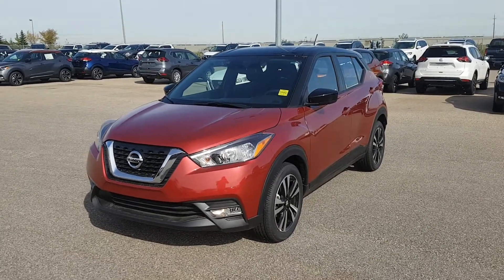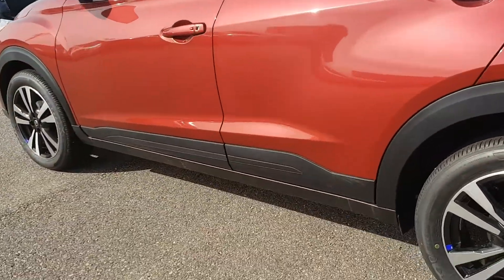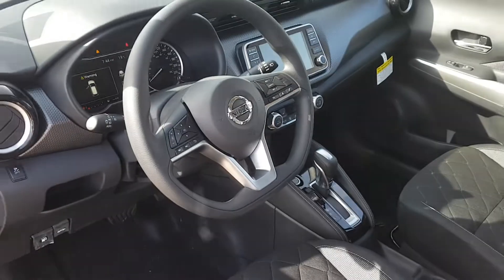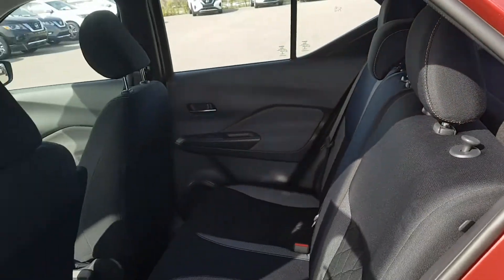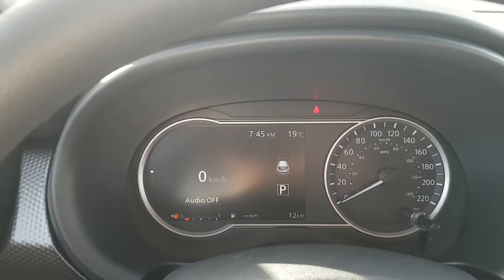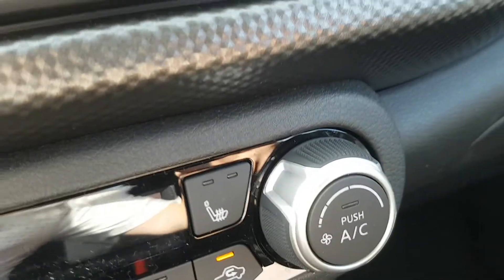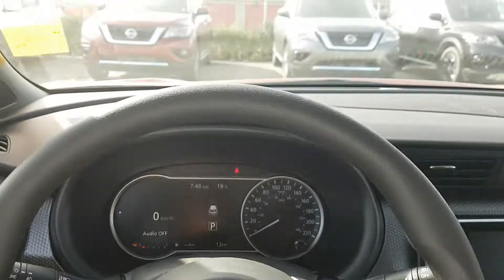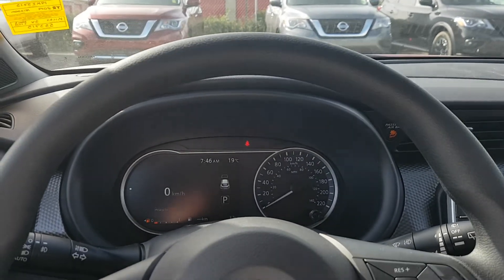2019 Nissan Kicks SV - Rob